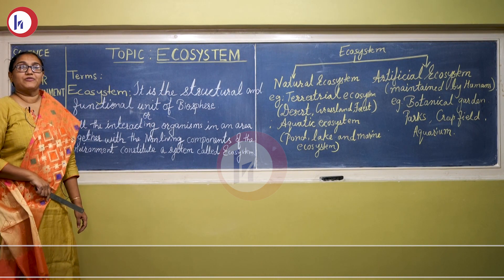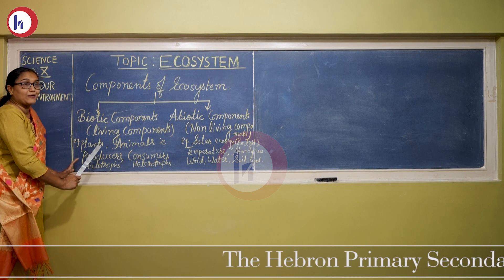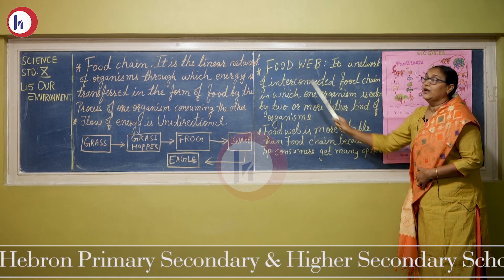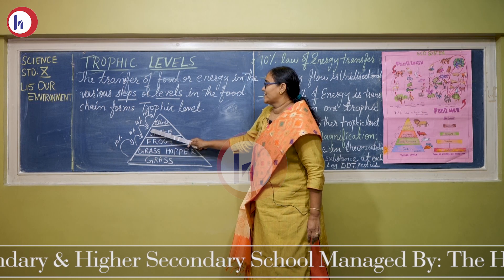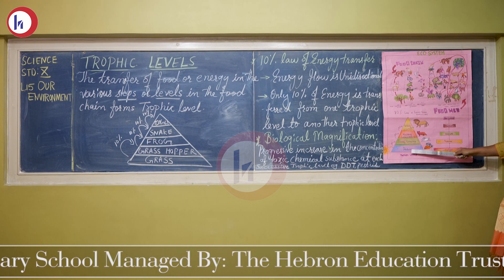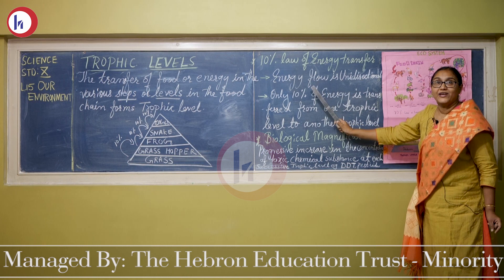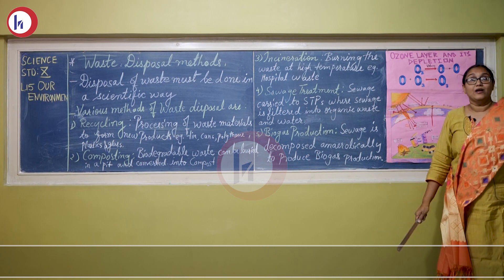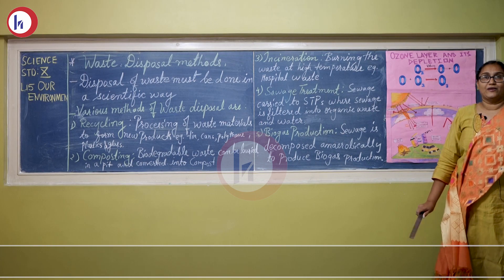Hebron School | Class 10 | Sci. & Tech. | Ch-15 Our Environment | Mrs. Shiney Riju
This chapter emphasizes the impact of the harmful effects of the waste which are added to the environment. A change in any component of the environment may cause discomfort and affect the normal life of living organisms. Unwanted, unusable items remains and the byproduct of household garbage is called waste. The waste materials which are broken by biological processes are called biodegradable and those which are not broken biological processes are called non-biodegradable. It is essential to reduce the amount of waste we produce.